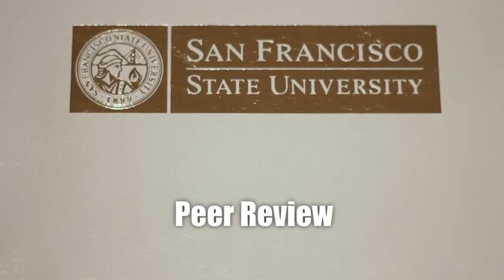WAC - Peer Review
An educational video series exploring the WAC Program at SF State.   This chapter focuses on the effectiveness of Peer Review on written assignments.

Produced in the BECA Department at SF State.